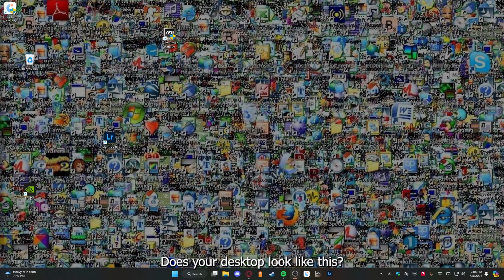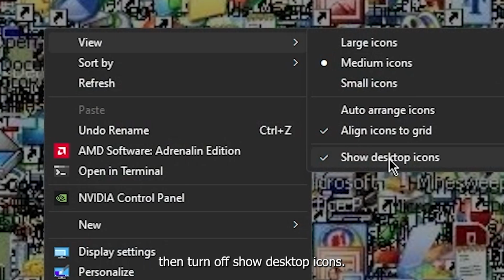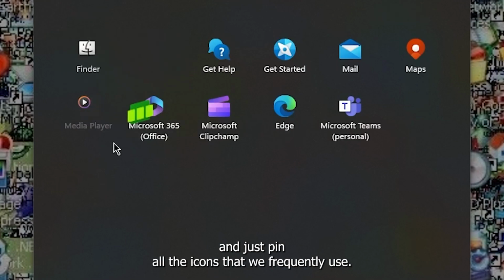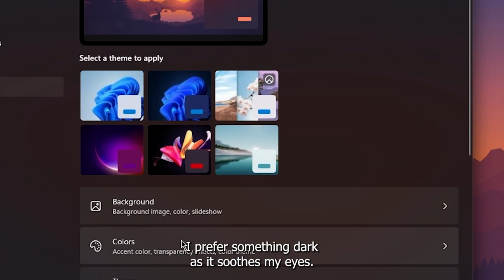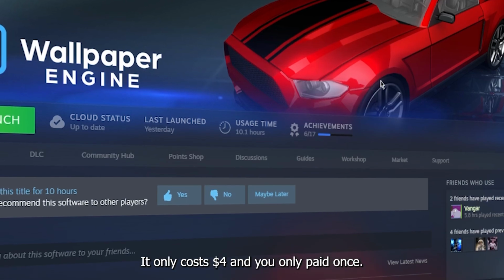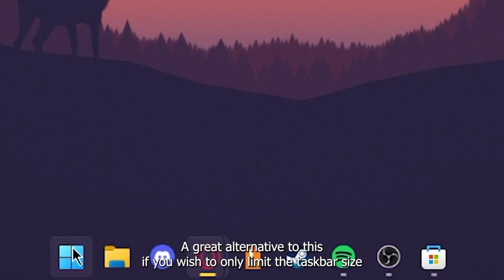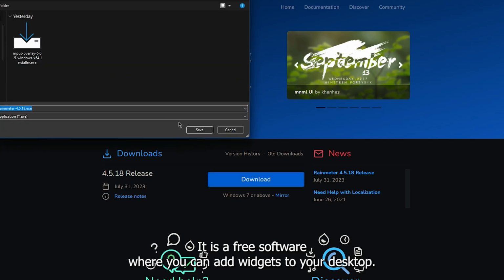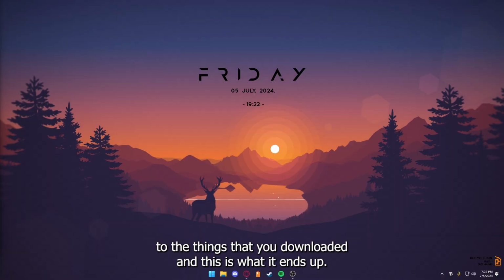Achieving a Clean and Minimalistic Windows 11 Desktop (Quick & Easy)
making it minimal, quick and easy.

Chapters:
0:00 - Introduction
0:17 - Clean Your Desktop
0:57 - Basic Tier
1:29 - Intermediate Tier
2:15 - Advance Tier
2:57 - Conclusion